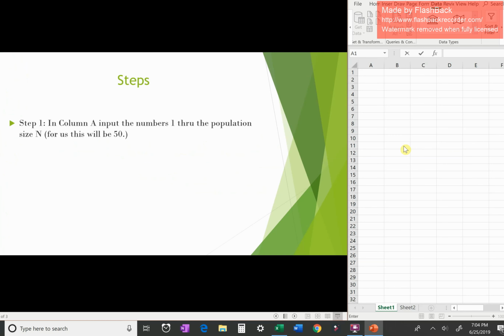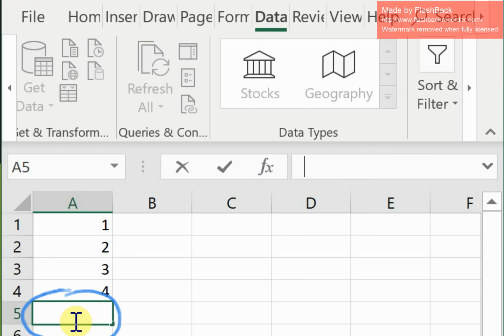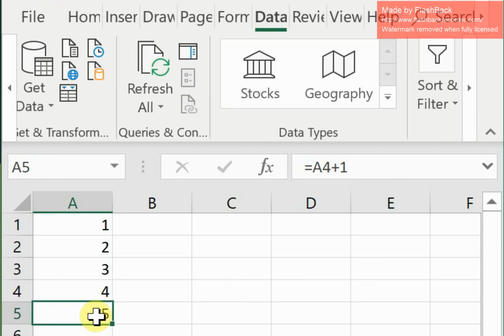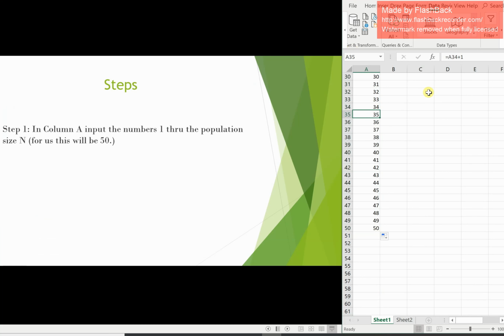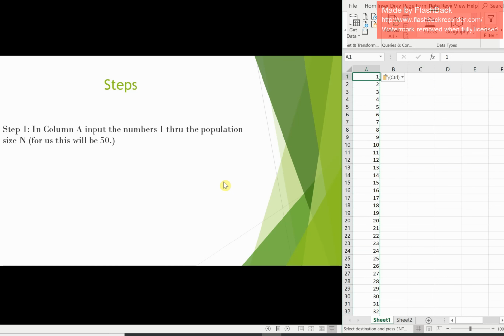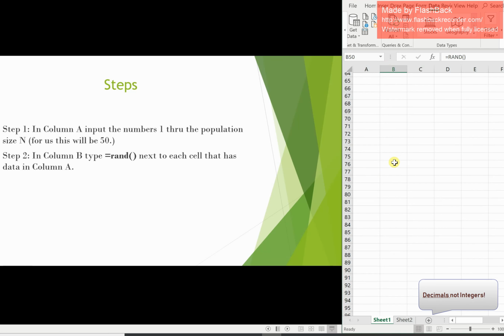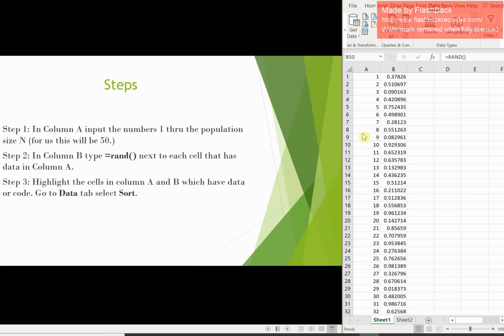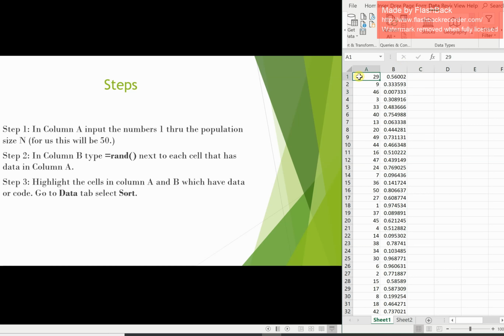How to Generate a Simple Random Sampling in Excel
How do I conduct a simple random sampling in excel? This video covers in detail how to use excel to do this. Even if you have no prior experience using excel this is a great how to video.